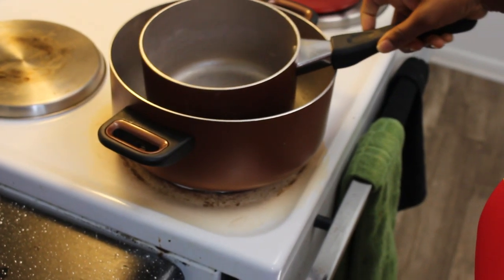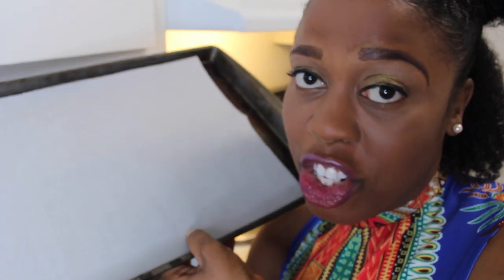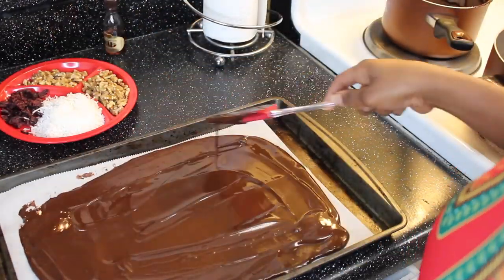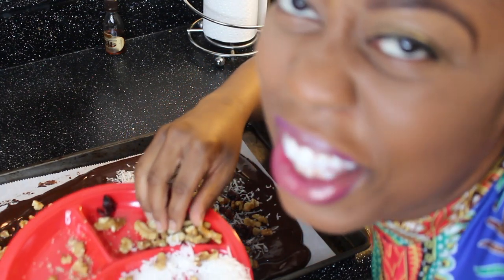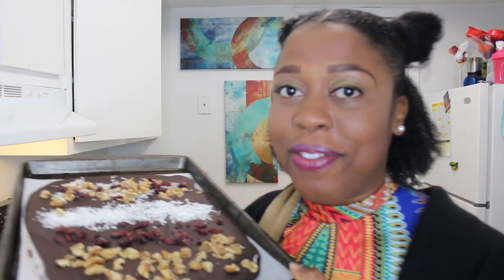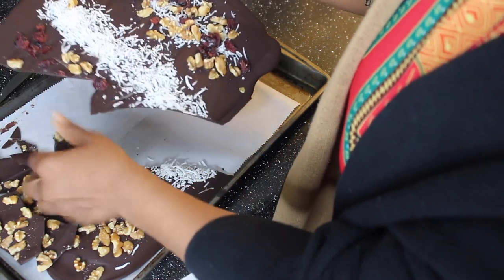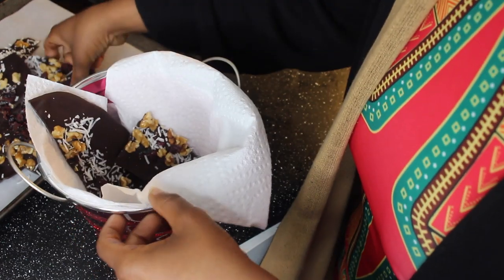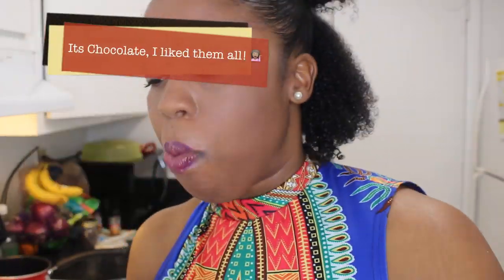Vegan Chocolate Bark 🍫 Never Uploaded Footage. Episode 101.1 Valentine's Day Inspired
This video is about a year old but I found it in my archives and decided it was worthy of uploading, plus with Single Awareness Quickly Approaching I figured why not? Enjoy this short and sweet Vid and lets me know what you think :)